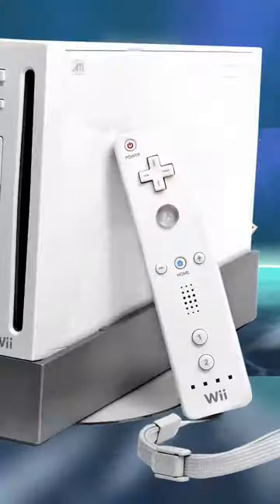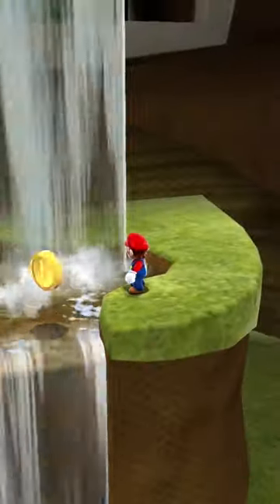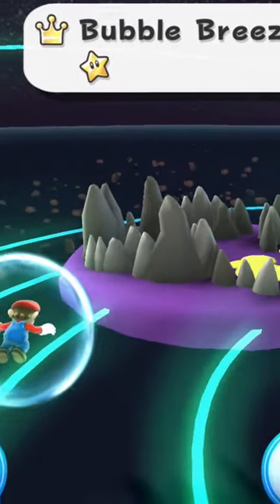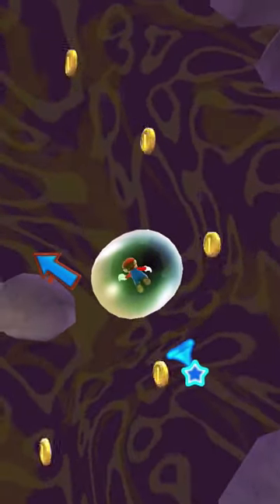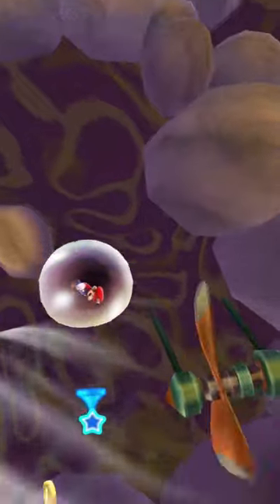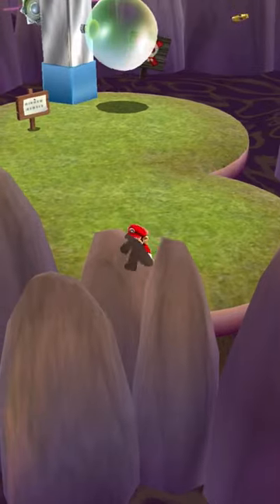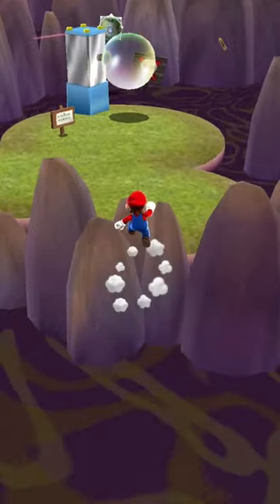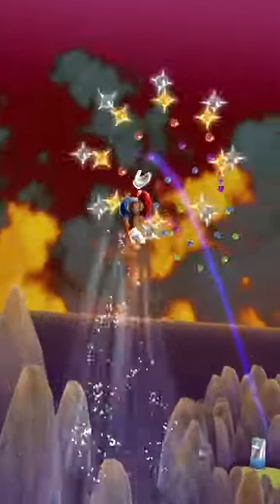Super Mario Galaxy but NO COINS (Bubble Breeze Galaxy)